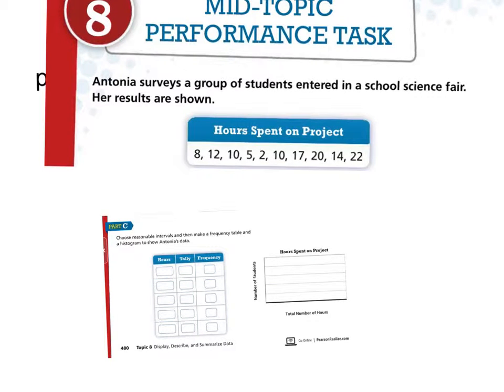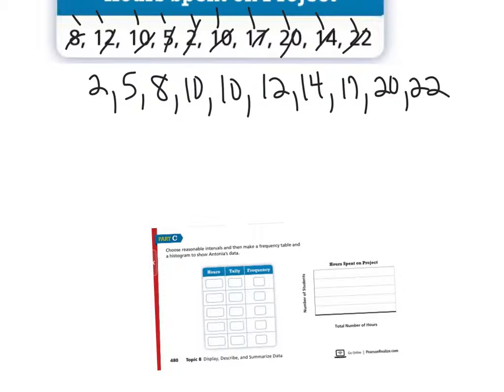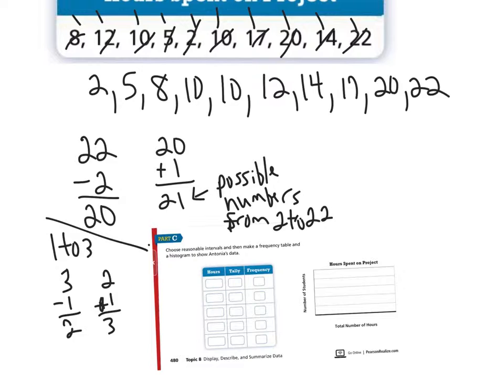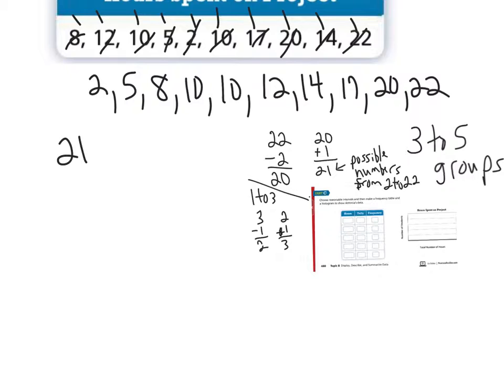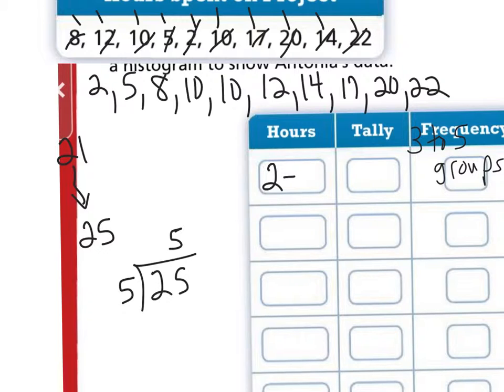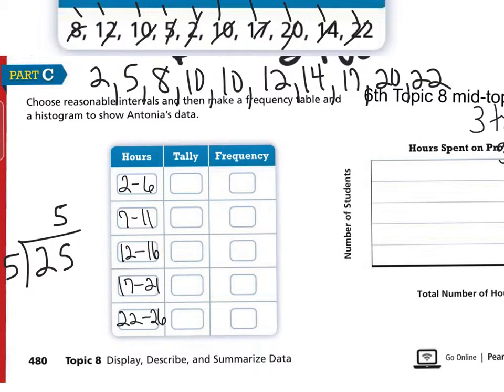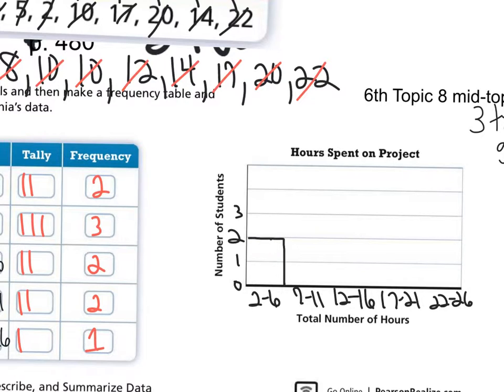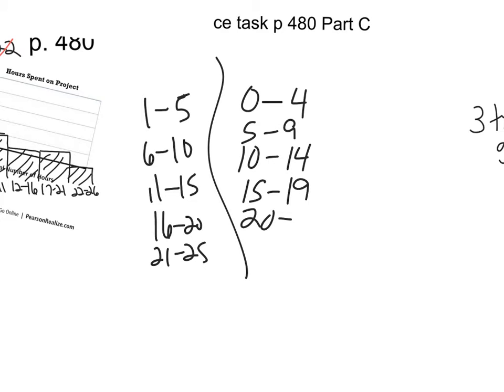6th Topic 8 mid-topic performance task p 480 Part C